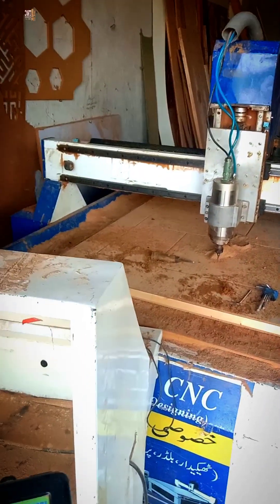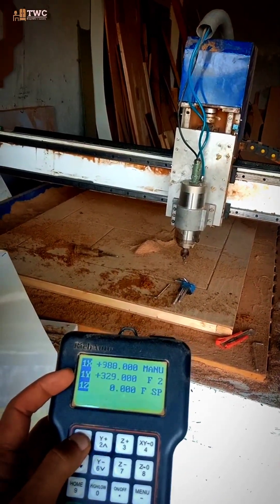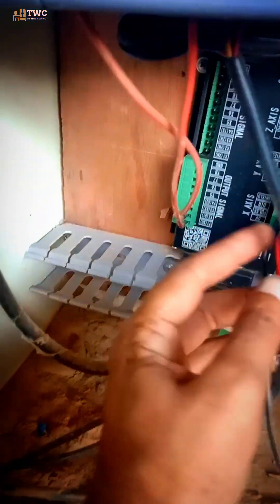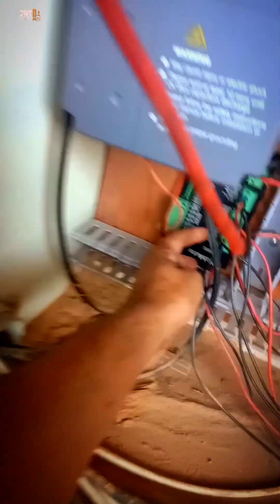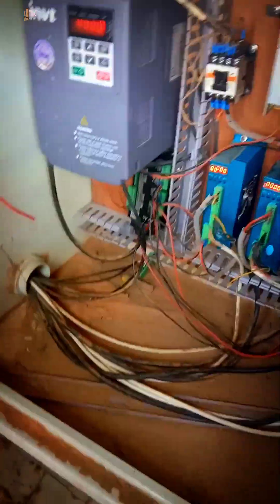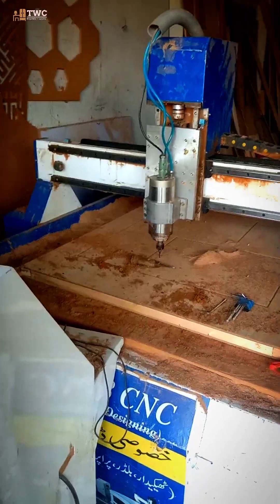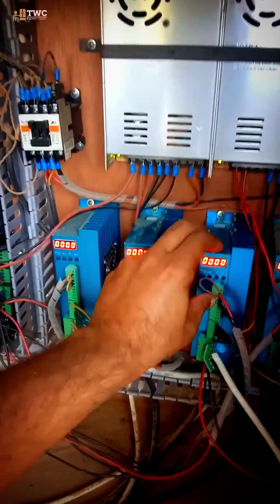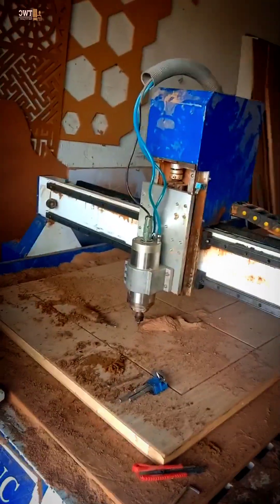X-axis move only in one direction Solved | CNC Machine Errors | CNC Drive Errors